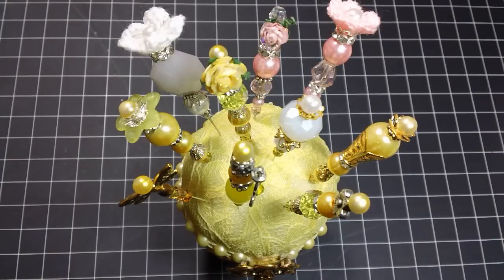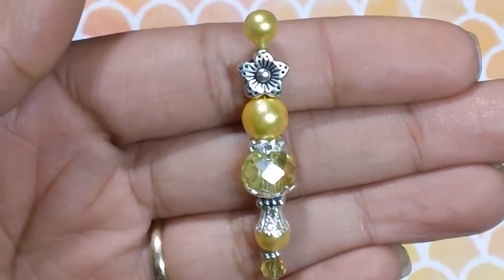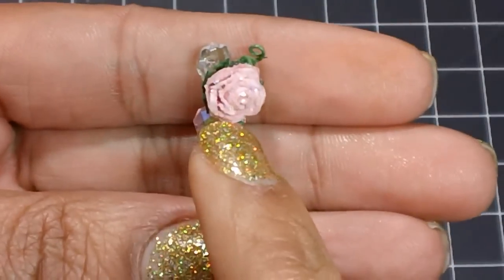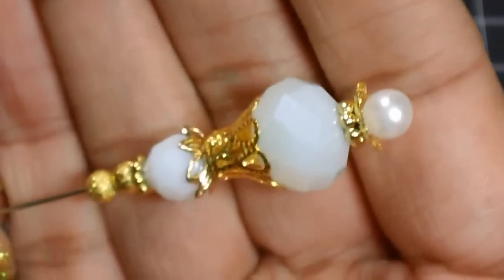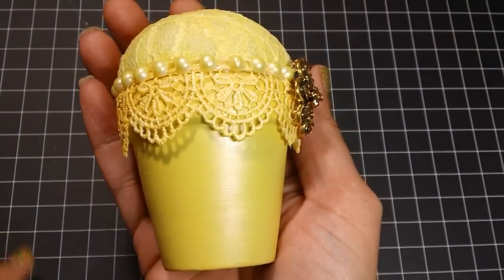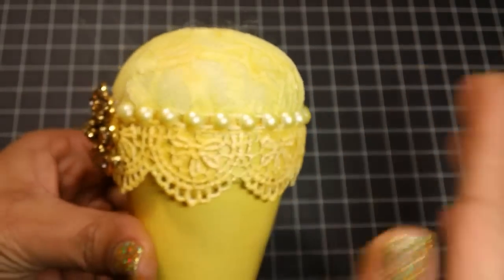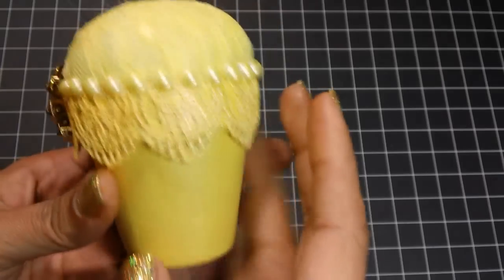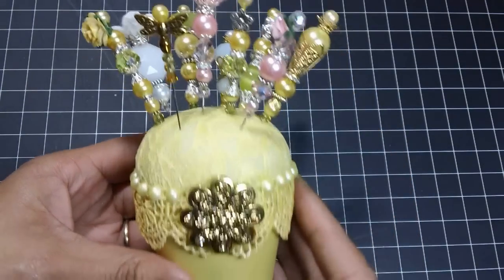Flower Pot Pincushion & Stickpins!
Dollar Tree mini flower pot turned pincushion and fancy stick pins created for my friend Anna. I hope she likes it! ***Open For More Info***

*I've always used Glossy Accents with my stick pins, which works great. Choose the adhesive that works best for you but I would stay away from hot glue as it doesn't dry clear or have a strong hold over time.